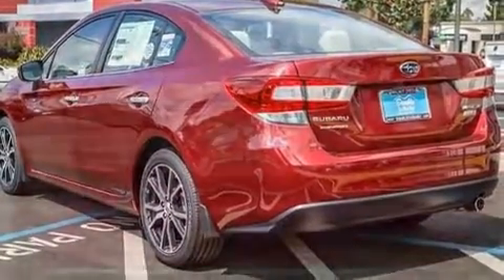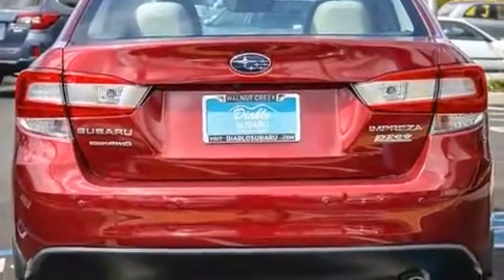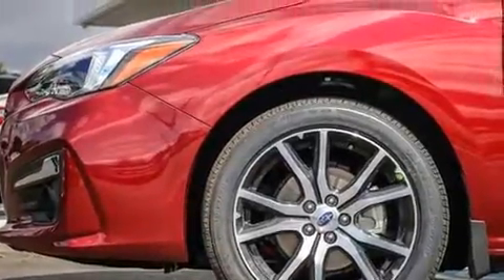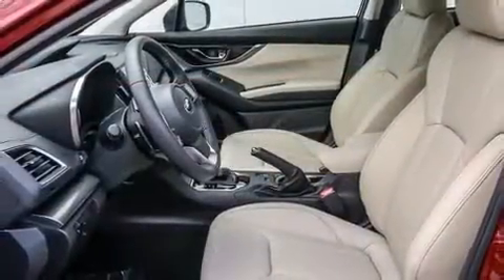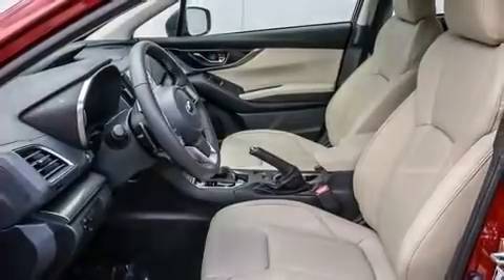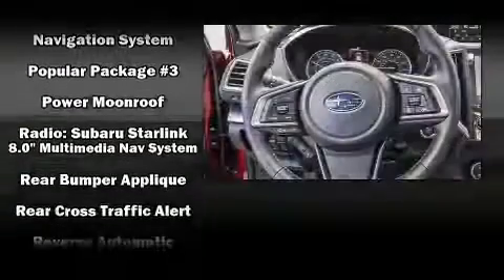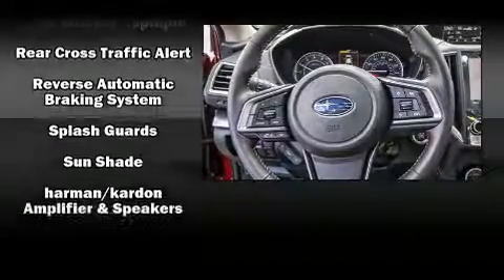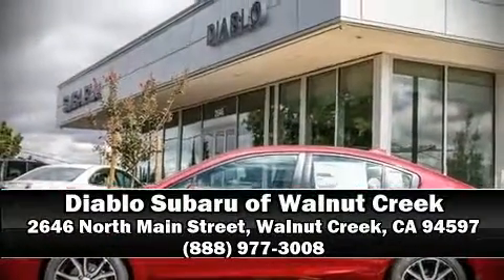2017 Subaru Impreza in Walnut Creek, CA 94597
Experience driving perfection in the 2017 Subaru Impreza. This 4 door, 5 passenger sedan is ready to drive off the showroom floor! Under the hood you'll find a 4 cylinder engine with more than 150 horsepower, and for added security, dynamic Stability Control supplements the drivetrain. It's equipped with tons of terrific amenities, but it won't break your budget. Such as cruise control, leather upholstery, a blind spot monitoring system, heated seats, power moon roof, heated door mirrors, lane departure warning, and air conditioning. Premium sound drives 6 speakers, providing you and your passengers a sensational audio experience. Subaru also prioritized safety and security with features such as: dual front impact airbags with occupant sensing airbag, head curtain airbags, traction control, brake assist, a security system, an emergency communication system, and 4 wheel disc brakes with ABS. Sophisticated all wheel drive assures superb handling in any weather condition. Our knowledgeable sales staff is available to answer any questions that you might have. They'll work with you to find the right vehicle at a price you can afford. We are here to help you.